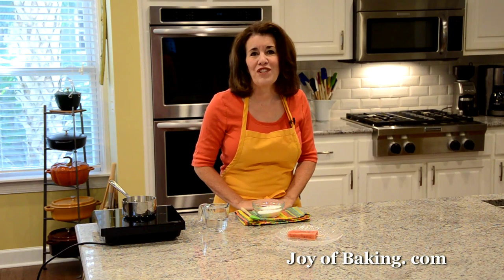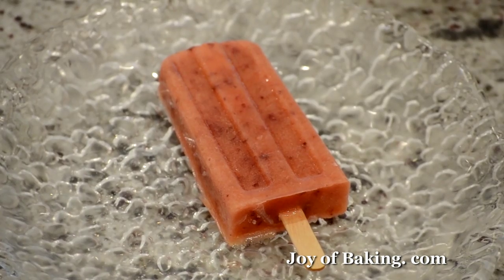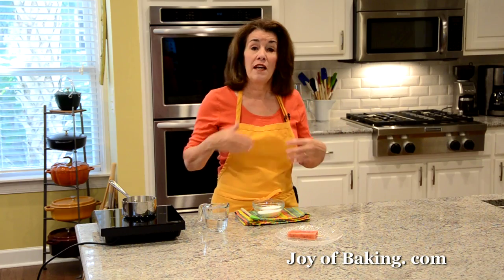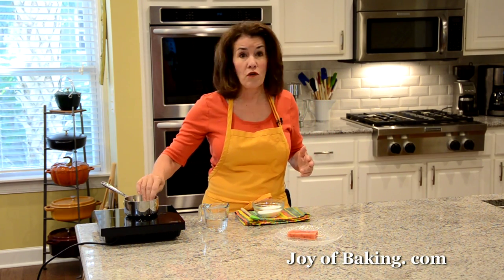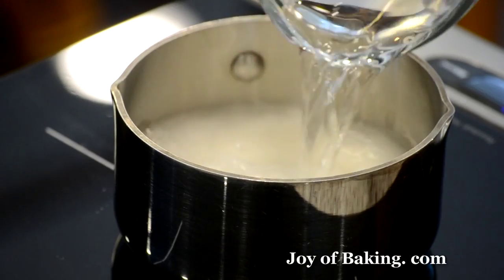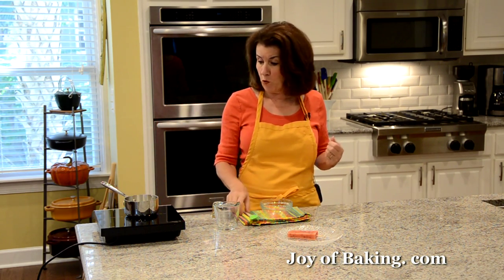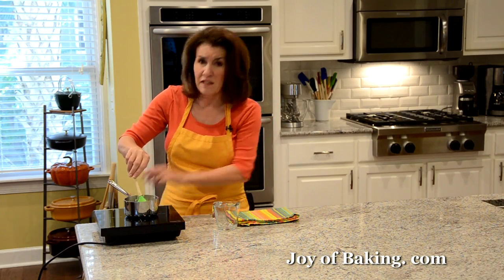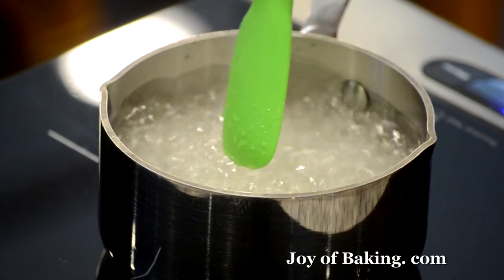Frozen Peach Pops Recipe Demonstration - Joyofbaking.com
Stephanie Jaworski of Joyofbaking.com demonstrates how to make Frozen Peach Pops. One dessert I like to make with fresh peaches is these icy cold Frozen Peach Pops. This is actually a peach sorbet on a stick. They are just to thing to enjoy on a hot and humid summer's day.